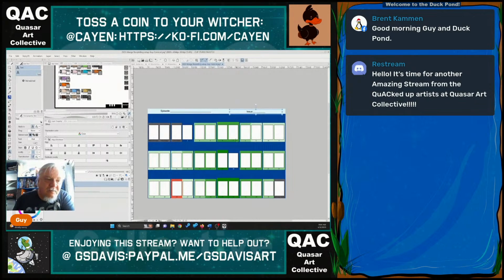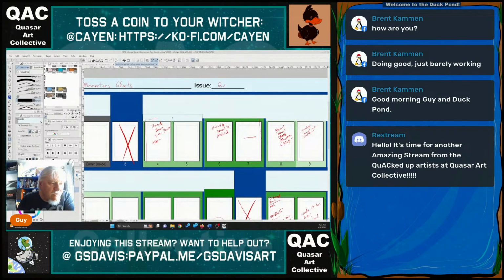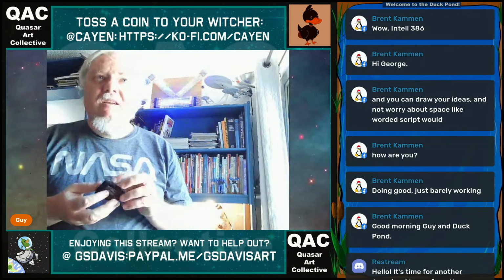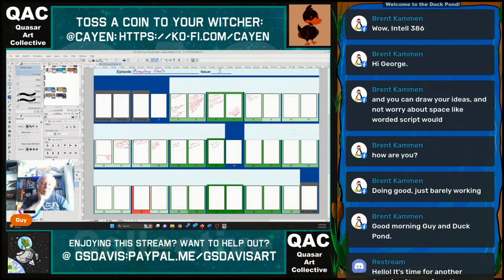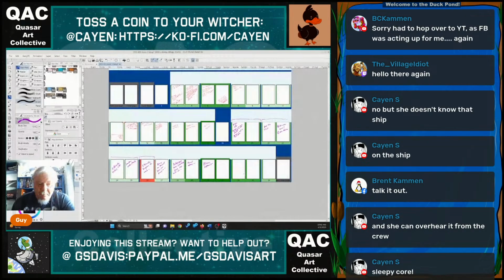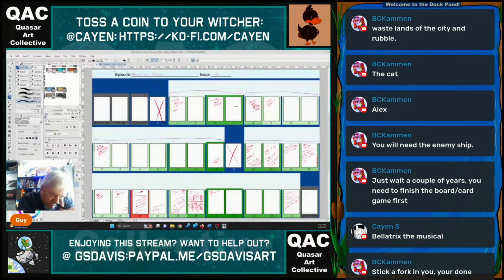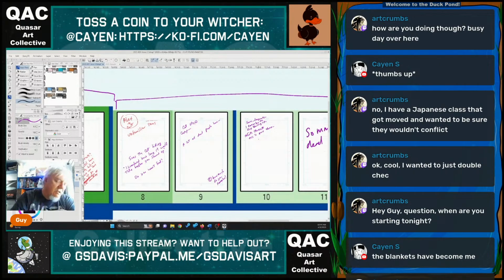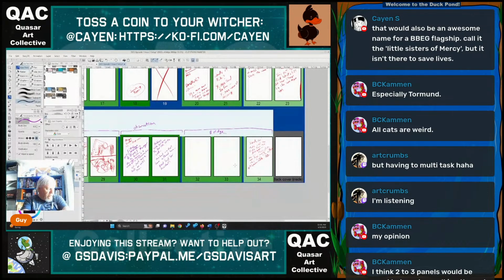Stream a little stream my friend!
Here we are, Arting our Best Lives!